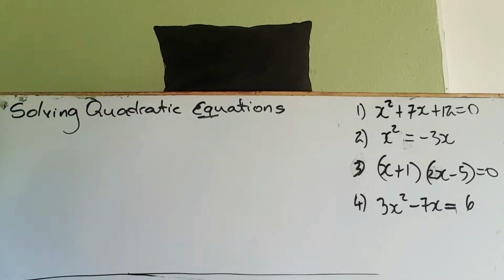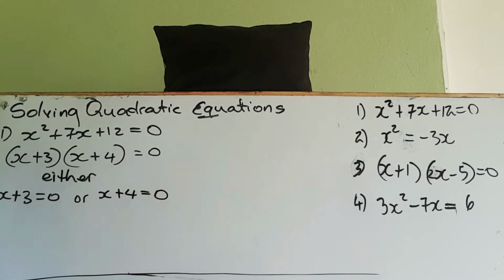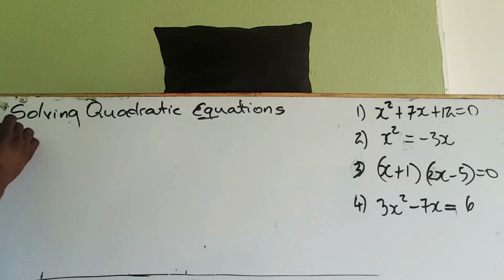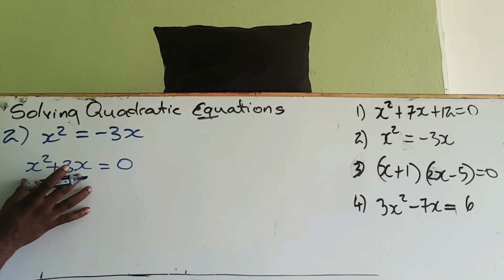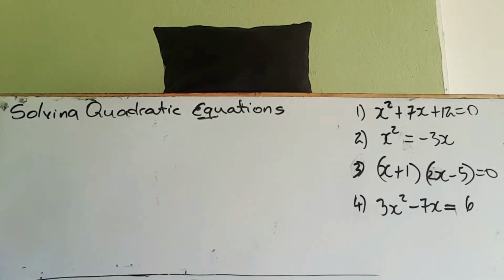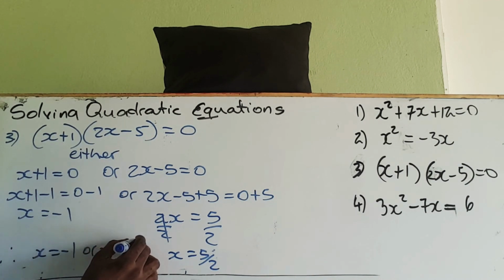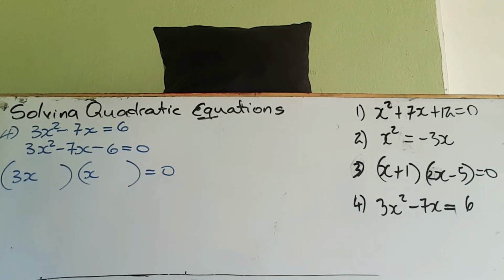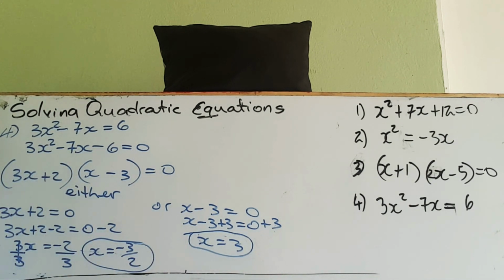Solving Quadratic Equations Using Factorization Method#cxc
In this video we were solving quadratic equations by using the factorization method.